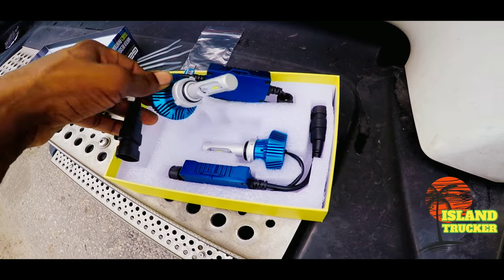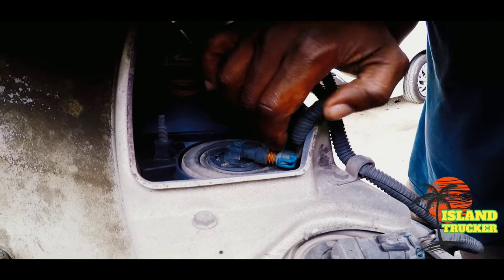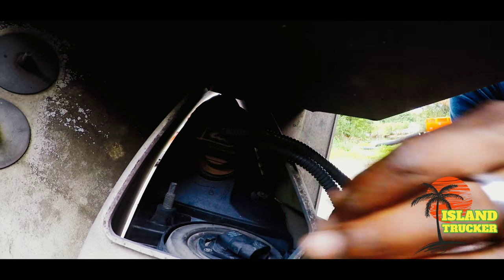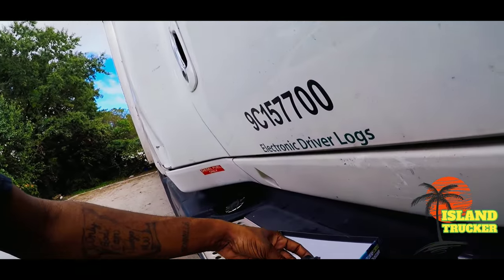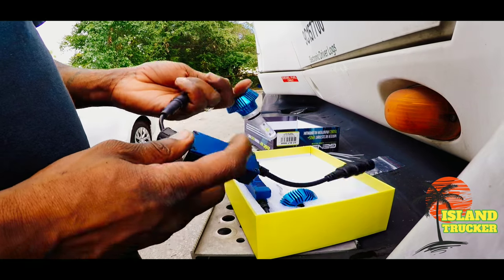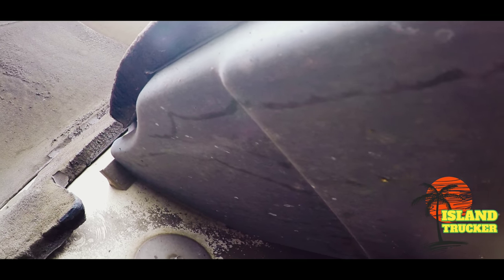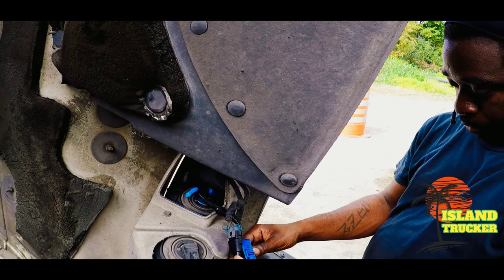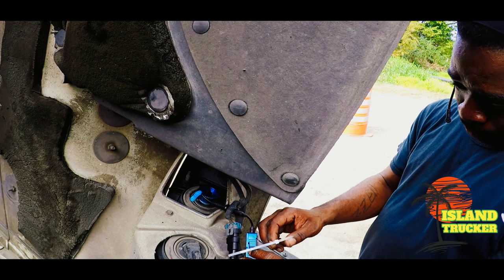How to Install LED HEADLIGHTS tractor trailer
LED headlights

$jmbl1